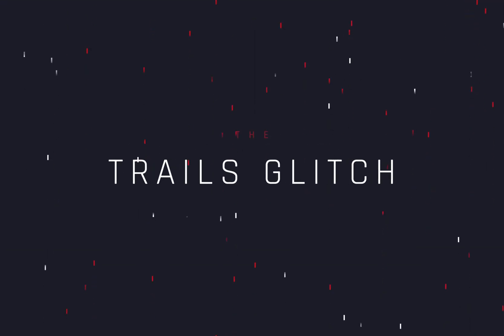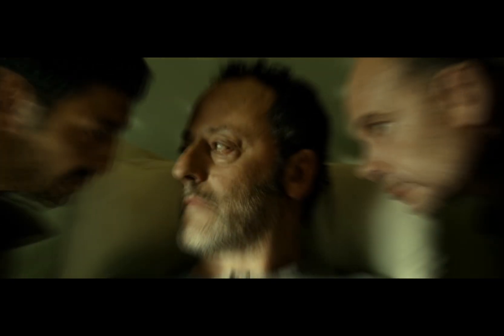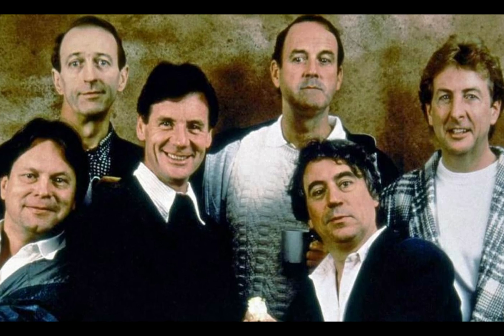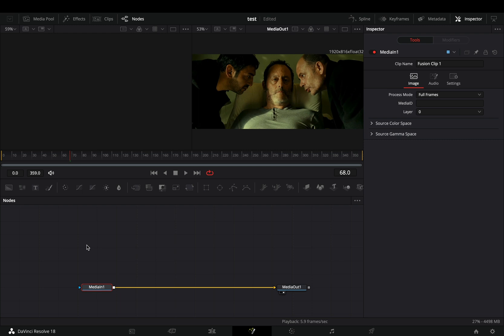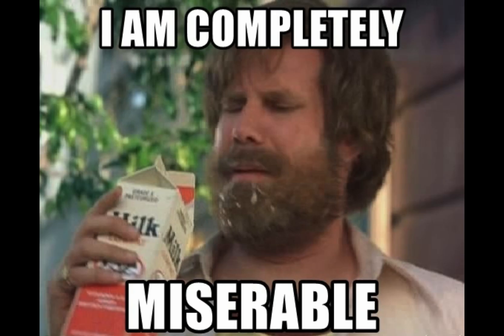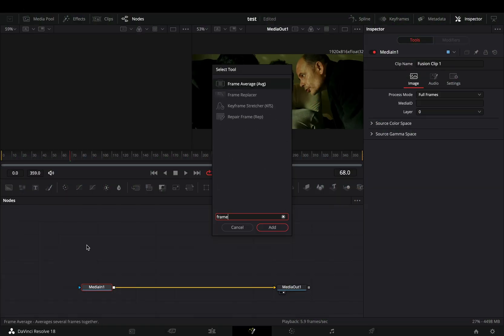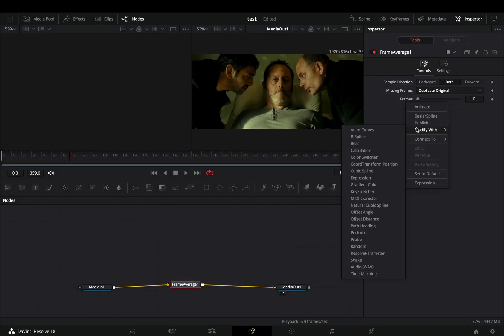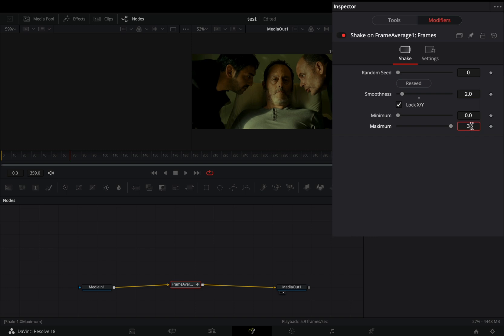Motion Trails Glitch Effect | DaVinci Resolve 18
How to make the motion trails glitch effect in davinci resolve fusion page.

you can send them here :

BTC : 1Ecg6F8UnFHnVxsKhbkecqtge11vBhqS5
ETH : 0xB643C1C8B6C75bcB3426F40f8514CB89Fc294abC